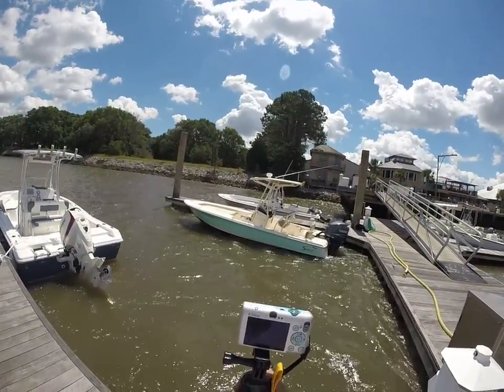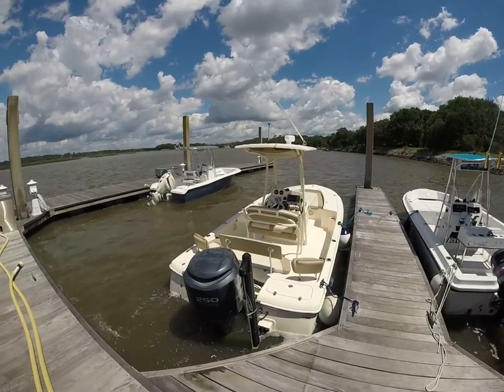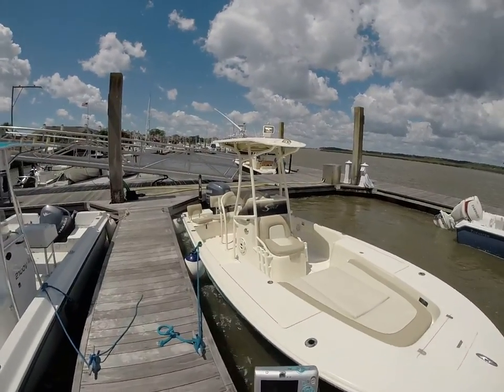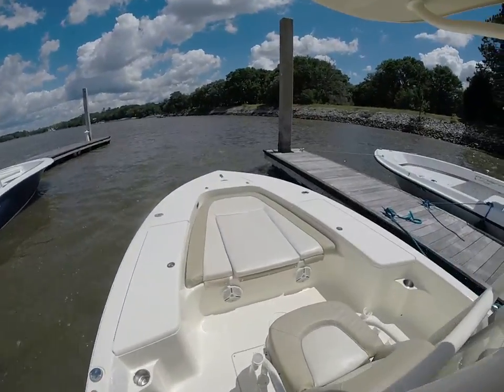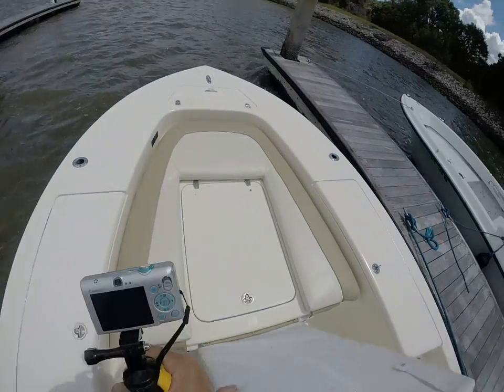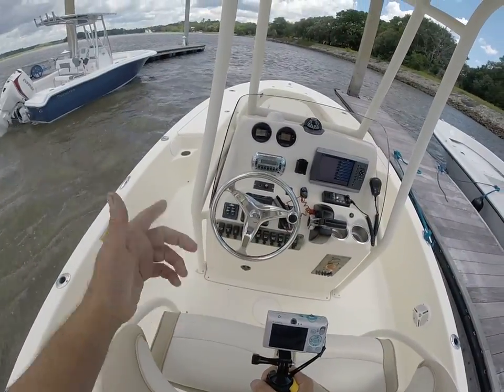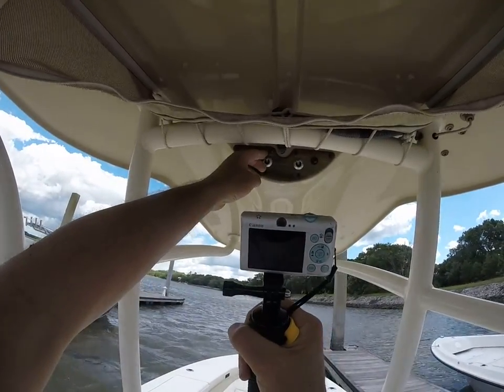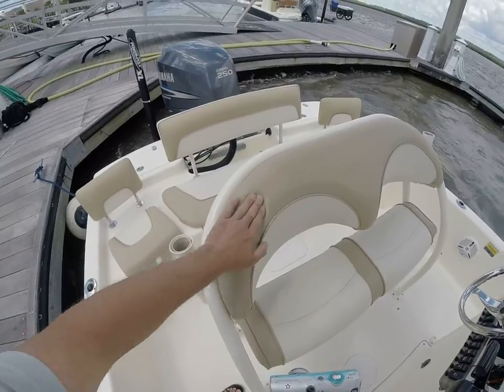2008 Scout 221 Winyah Bay Center Console HD Walk Through